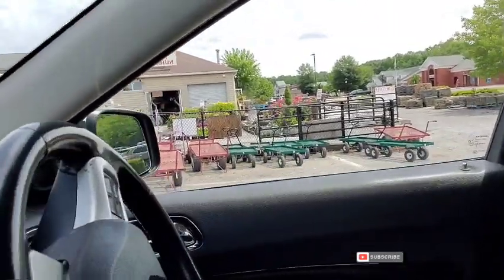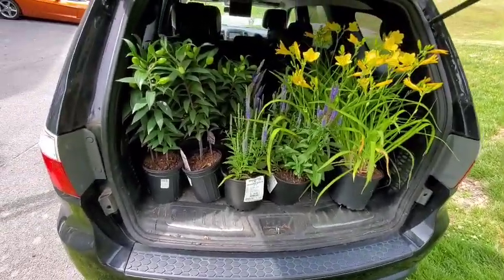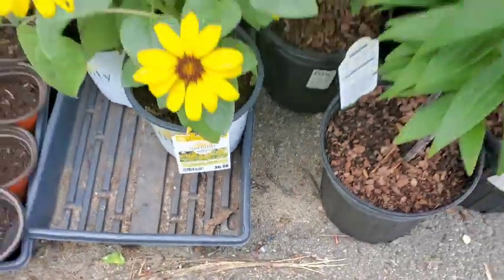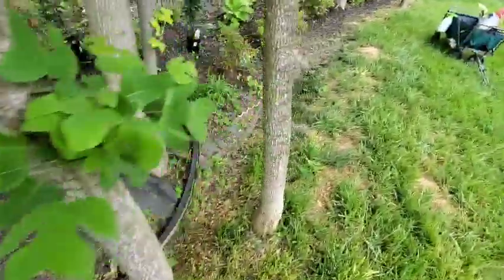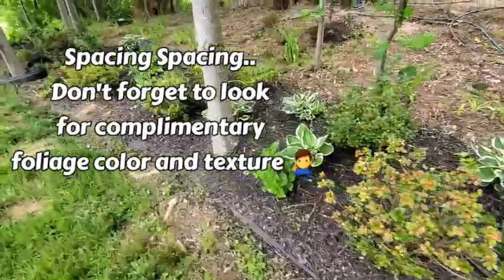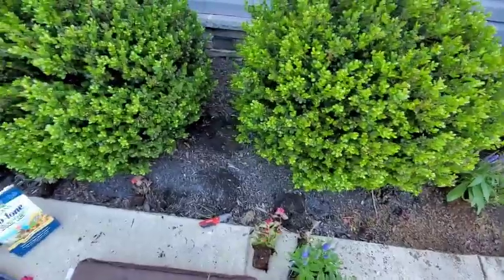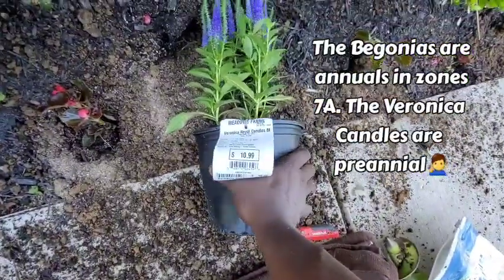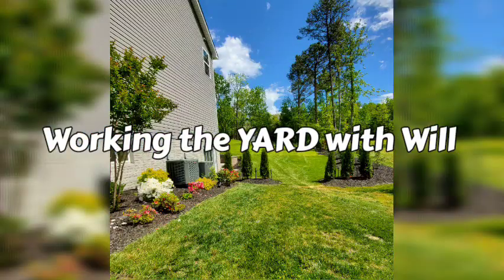Taking a trip to Nursery and Planting some of everything..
Please join me in this episode of Working the YARD with Will as I travel to my local nursery for a pop of color, annuals and preannial plants.  I introduce a few handy tools and also use my favorite fertilizers.

Annual Plantings
Preannial Planting
Landscape Design wins and area of improvement
Organic Fertilizer

BLIKA 3" x 12" Green Solid Shaft Auger Drill Bit for Planting, Garden Plant Flower Bulb Auger Rapid Planter, Post or Umbrella Hole Digger for 3/8” Hex Drive Drill